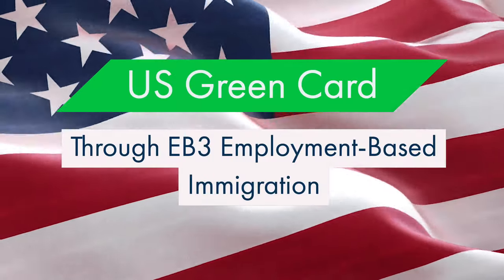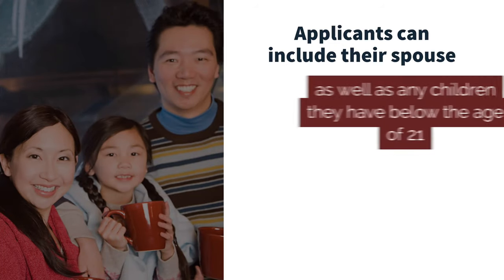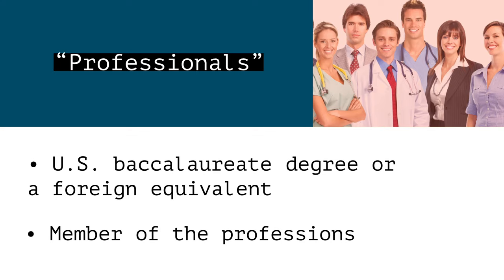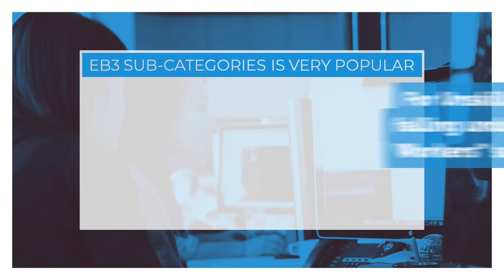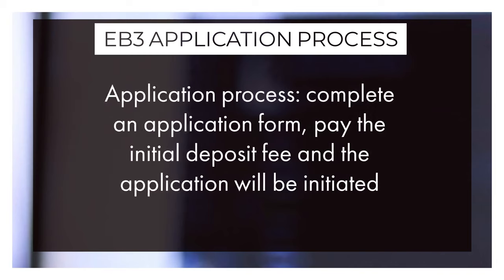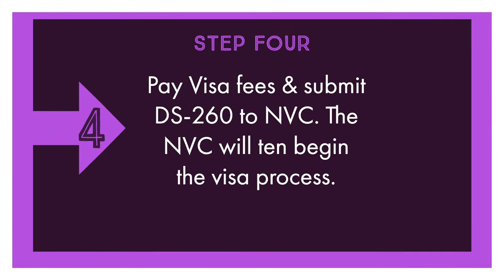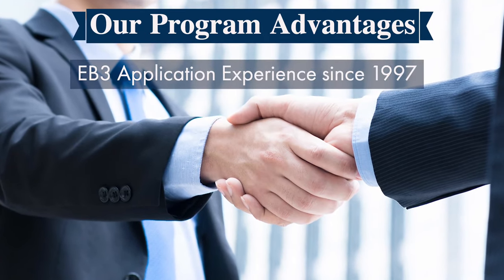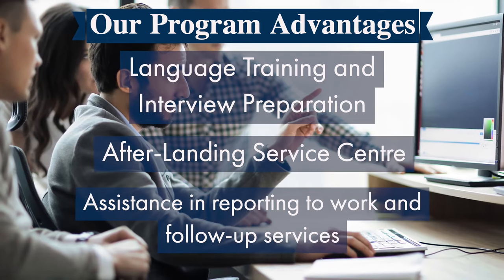United States Permanent Residency through EB3 Immigration Program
UNITED STATES GREEN CARD (PERMANENT RESIDENCY)
FOR YOU AND YOUR FAMILY THROUGH EB-3 PROGRAM

EB3 US Green card Toll Free 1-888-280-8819 Viber/Wechat/WhatsApp/IMO 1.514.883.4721

To satisfy the labor market demand for unskilled workers in the United States (US), the US government offers an opportunity for eligible applicants to work and immigrate to the USA under the EB-3 Immigrant Visa Program.

Applicants can include their spouse as well as any children they have below the age of 21 in their EB3 application. One primary applicant can obtain a green card for every member of his/her family.

You may be eligible for this immigrant visa preference category if you are a professional, a skilled worker, or a worker falling under the “other worker” sub-category.

“Professionals” are persons whose job requires at least a U.S. baccalaureate degree or a foreign equivalent and are a member of the professions.
“Skilled workers” are persons whose job requires a minimum of 2 years training or work experience. The work cannot be of a temporary or seasonal nature.
The “other workers” subcategory is for persons performing unskilled labor requiring less than 2 years training or experience. The work cannot be of a temporary or seasonal nature.
Sub-categories Professionals – You must be able to demonstrate that you possess a U.S. baccalaureate degree or foreign degree equivalent, and that a baccalaureate degree is the normal requirement for entry into the occupation

You must be performing work for which qualified workers are not available in the United States

Education and experience may not be substituted for a baccalaureate degree

Certification: Labor certification and a permanent, full-time job offer required.

Sub-categories Skilled Worker – You must be able to demonstrate at least 2 years of job experience or training

Sub-categories Unskilled Workers (Other Workers) You must be capable, at the time the petition is filed on your behalf, of performing unskilled labor (requiring less than 2 years training or experience), that is not of a temporary or seasonal nature, for which qualified workers are not available in the United States.

Note: While eligibility requirements for the third preference classification are less stringent, you should be aware that a long backlog exists for visas in the “other workers” category. See the “Department of State: Visa Bulletin” page.

U.S. Department of Labor – Labor Certification
Third preference petitions must generally be accompanied by an approved, individual labor certification from the Department of Labor on Form ETA-9089. In some cases, the petition may be submitted to U.S. Citizenship and Immigration Service (USCIS) with an uncertified ETA-9089 for consideration as Schedule A, Group I. For more information, see the “Department of Labor: Foreign Labor Certification” page.

Family of EB-3 Visa Holders
Your spouse may be admitted to the United States in E34 (spouse of a “skilled worker” or “professional”) or EW4 (spouse of an “other worker”). During the process where you and your spouse are applying for permanent resident status (status as a green card holder), your spouse is eligible to file for an Employment Authorization Document (EAD). Your minor children (under the age of 21) may be admitted as E35 (child of a “skilled worker” or “professional”) or EW5 (child of an “other worker”).

Most Popular EB3 Sub-categories

Unskilled Workers (Other Workers). We have employers available who are willing to provide you a full-time job offer.